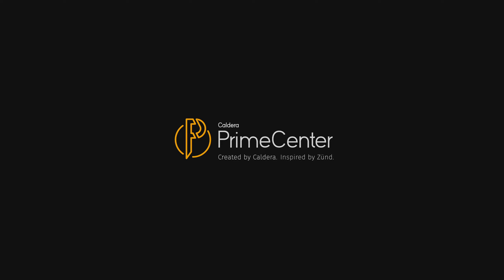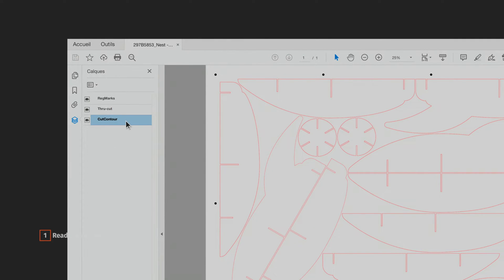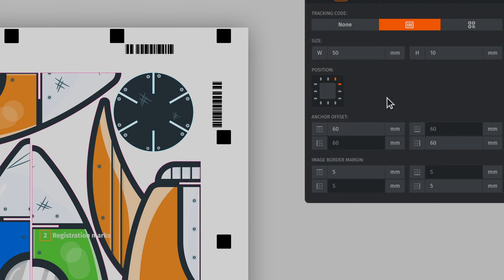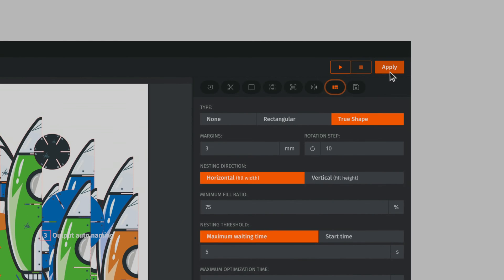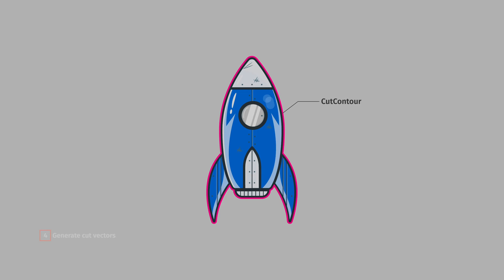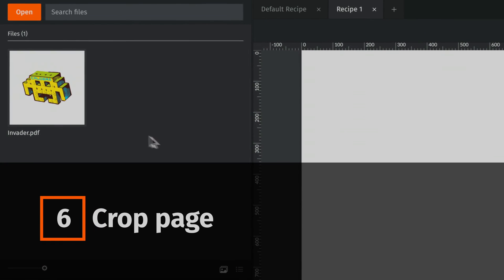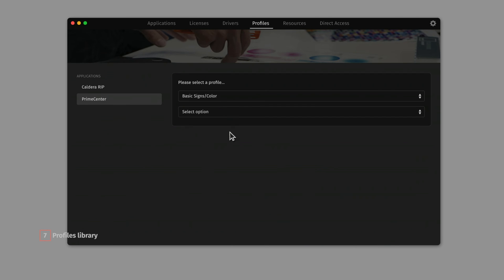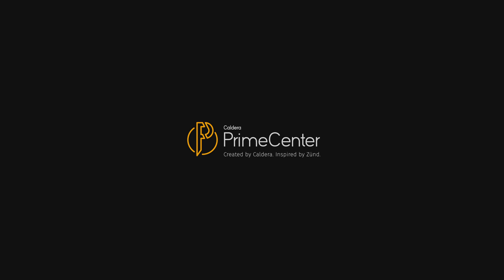Caldera PrimeCenter | What's New in PrimeCenter 1.1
Caldera has released a new update for PrimeCenter, its prepress software for large-format printing and cutting. Caldera PrimeCenter is a cutting-edge prepress automation software designed to revolutionize job preparation digital printing. Located upstream of your workflow, PrimeCenter checks, corrects, sorts, groups and prepares files for production.

Version 1.1 enables users to expand the range of automation across the Print&Cut workflow. Interested in PrimeCenter?

0:00 - Introduction
0:14 - Ready to cut PDF
0:59 - Registration marks
1:41 - Output auto naming
2:30 - Generate cut vectors
3:04 - Crop marks
3:30 - Crop page
3:55 - Profile library
4:31 - Enhanced FileManager

*LINKS & RESOURCES*